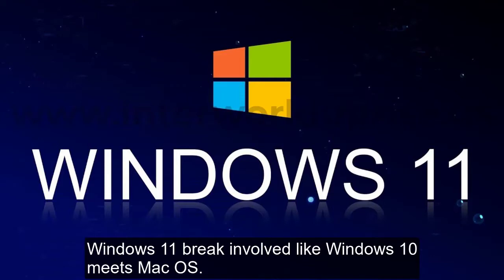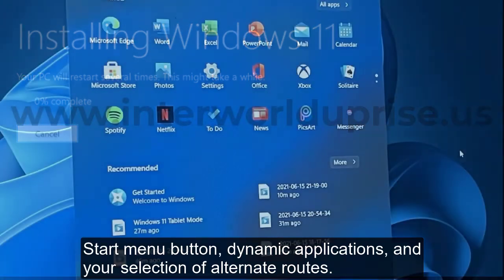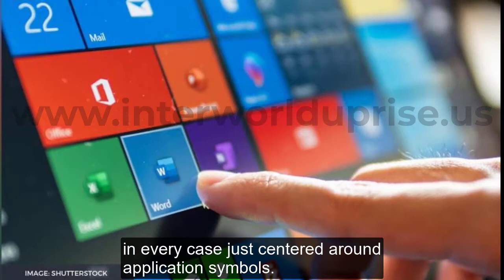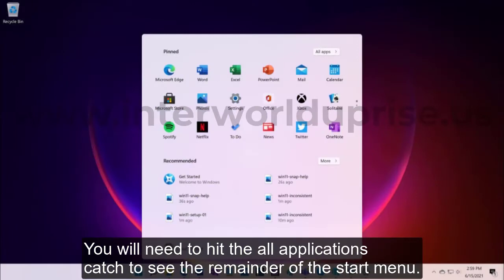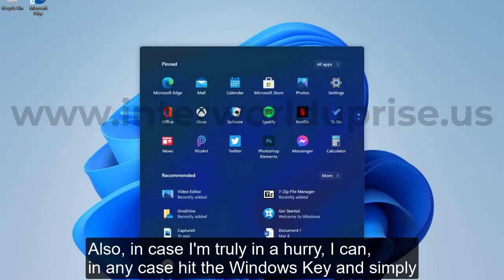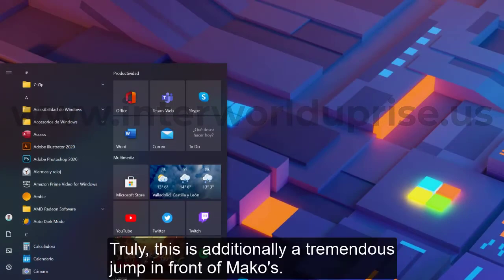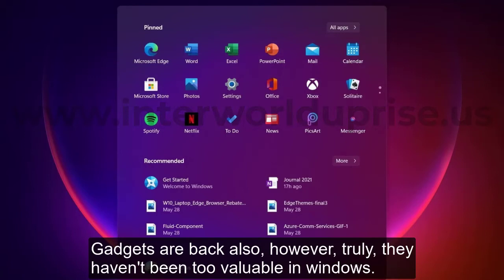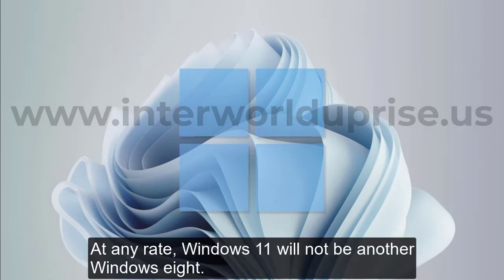WINDOWS 11 Full Update 2021